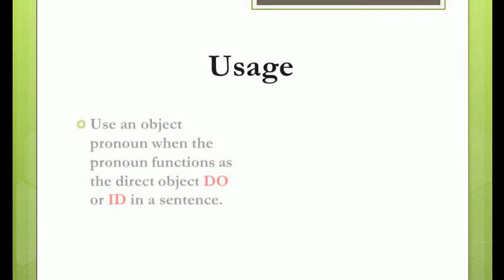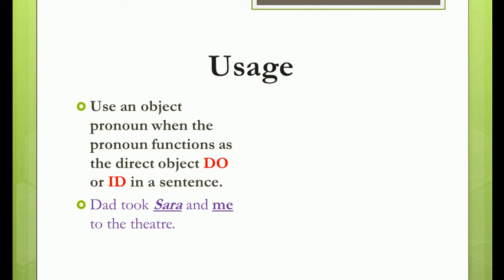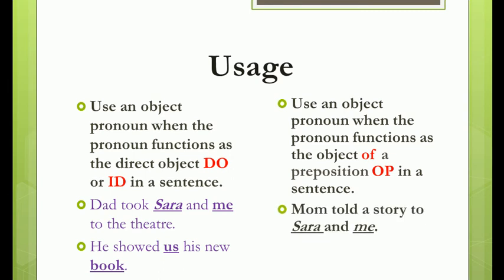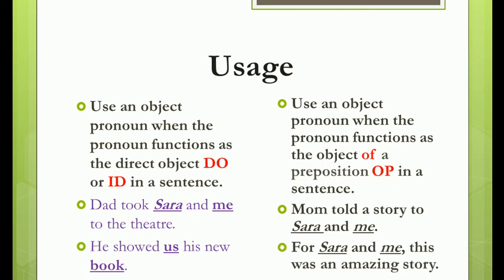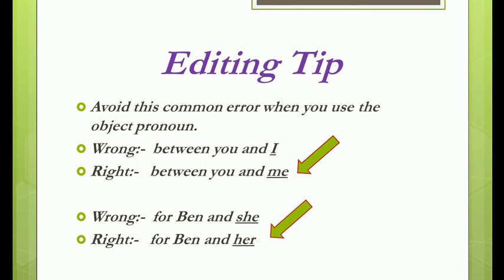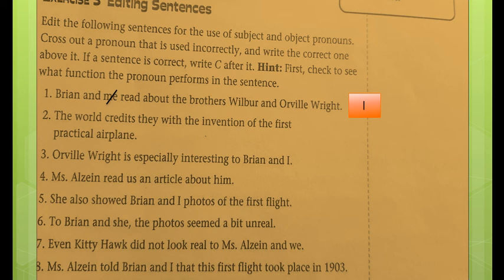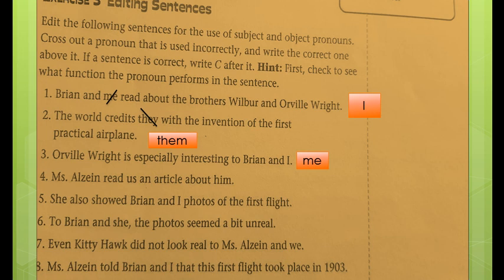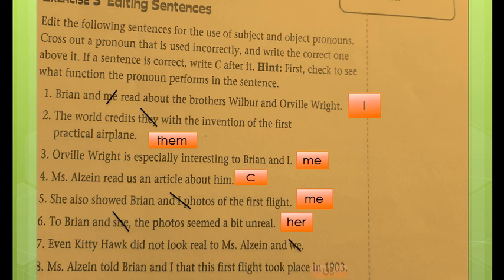Alwaha American English Q4 G 10 L 2